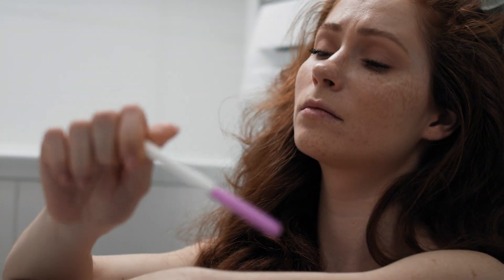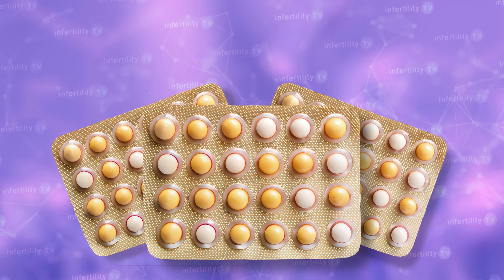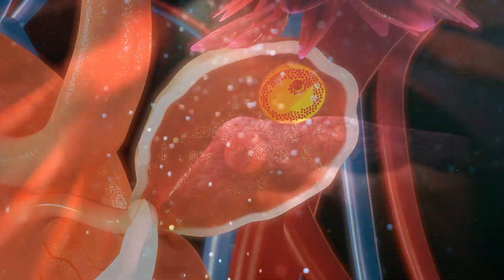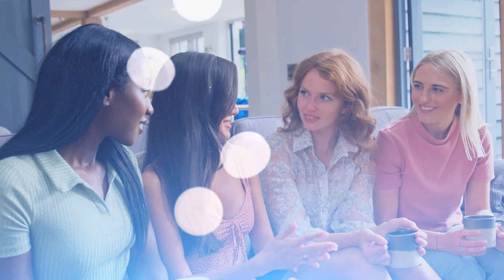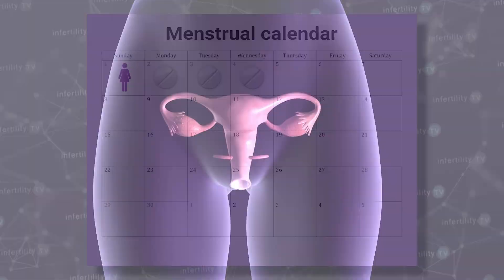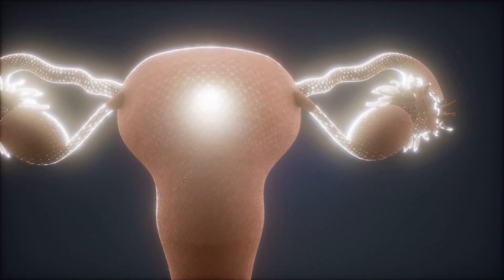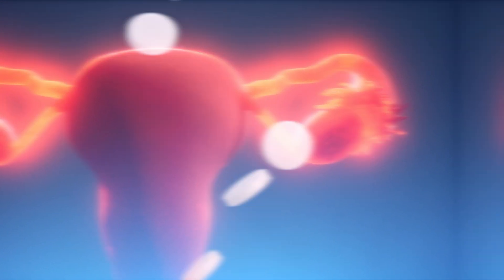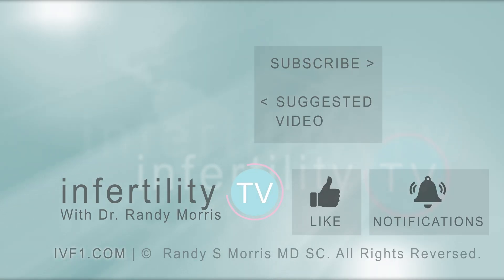IVF Treatment Protocols: Why do fertility doctors use birth control pills?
You are trying to become pregnant. You and your fertility doctor decide to do IVF. You are ready to start so why did your doctor put you on birth control pills? Seems backward, right? Does the use of birth control pills affect IVF success rates? Board certified reproductive endocrinologist Dr. Randy Morris MD, America's Most Trusted Fertility Expert, provides your answers in an easy to understand way.
Chapters
0:00 Introduction
0:19 Understanding how birth control pills work
1:14 Birth control pills for scheduling IVF starts
2:37 Birth control pills to manage ovarian cysts
3:00 Do birth control pills reduce IVF success rates?